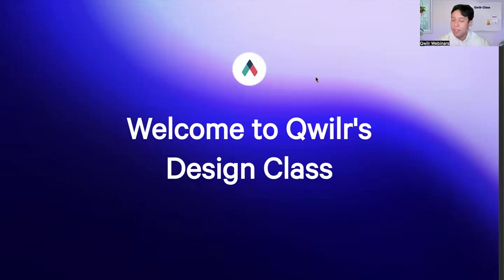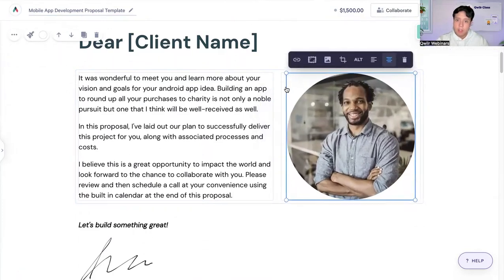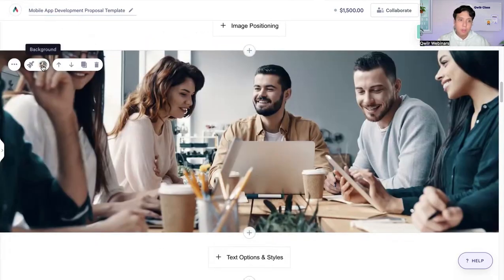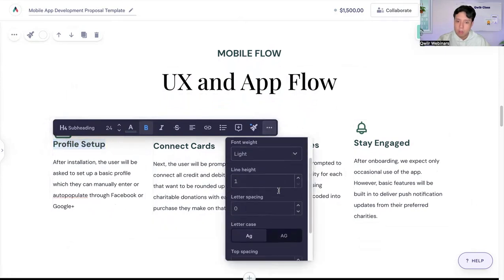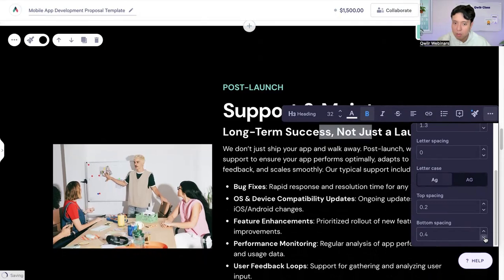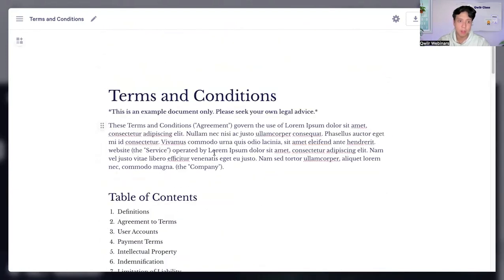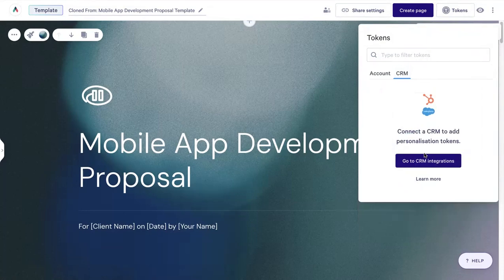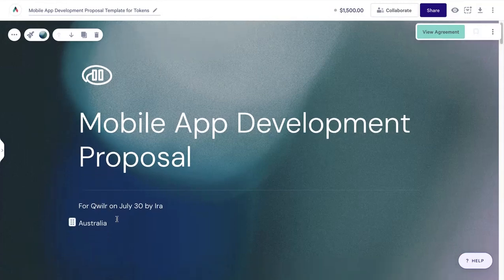Qwilr Design Class Webinar - July 2025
Accelerate Your Qwilr Skills
Gain familiarity with the Qwilr platform to accelerate your learning curve, and uncover valuable tips and tricks from an expert instructor in our Qwilr Design class!

In this session, we covered:
- Image Positioning & Cropping: Place and refine visuals for a balanced layout.
- Text Options & Styles: Fine-tune typography for a consistent brand look.
- Signatures & Initials: Add and manage client sign-offs efficiently.
- Tokens: Personalize content dynamically and at scale.

Whether you’re new to Qwilr or looking to refine your skills, this webinar will give you the tools to succeed.

👉 Visit Qwilr.com for more insights and resources!